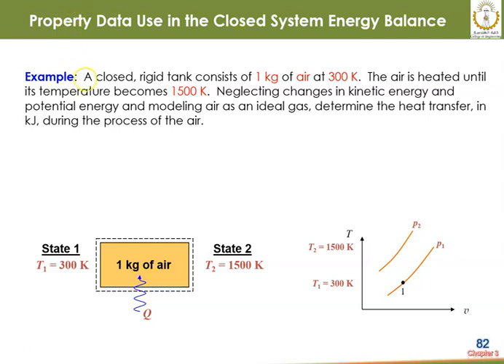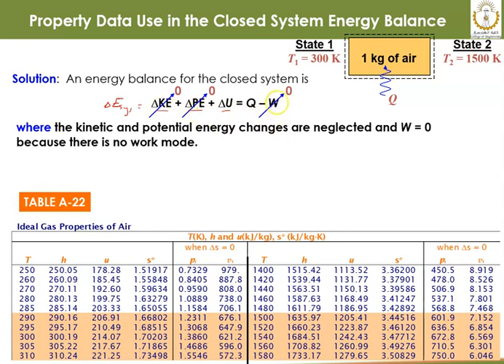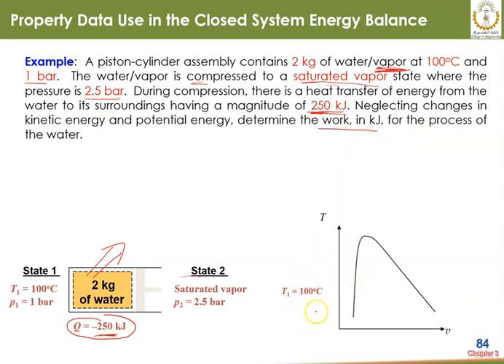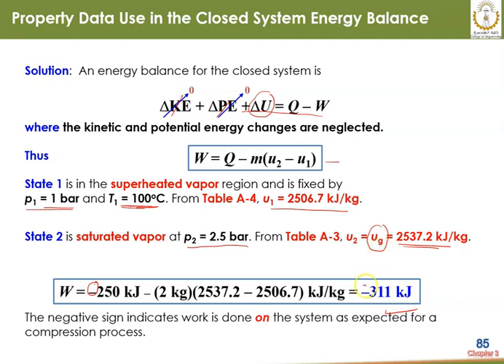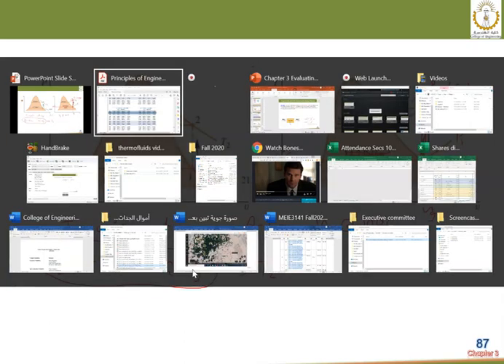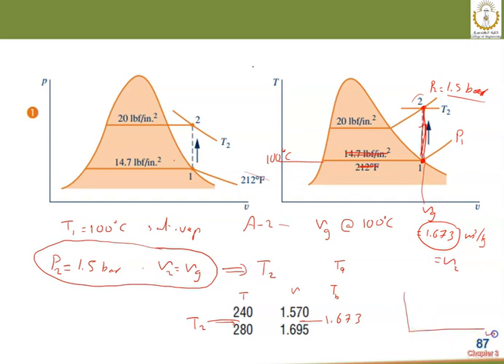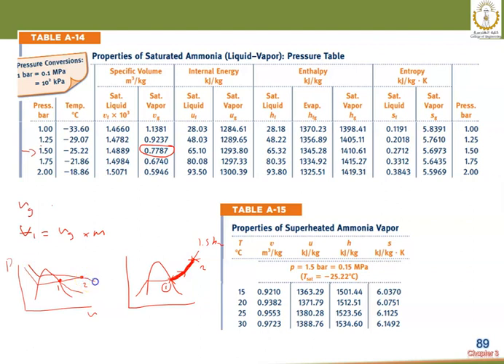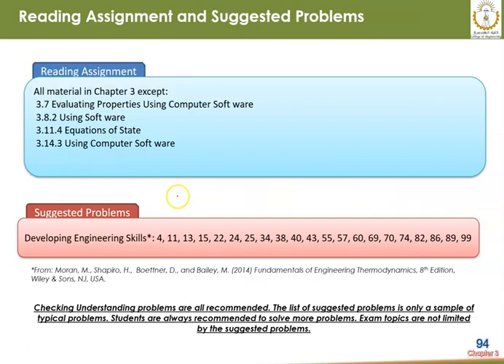MEIE3141 Fall2020 Ch 3 Lec 4b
Part 2 (out of 2) of Lecture # 4 of Chapter 3: "Evaluating Properties", of Thermodynamics I